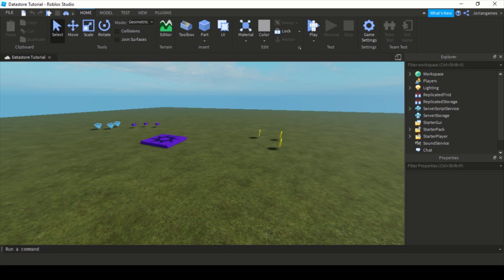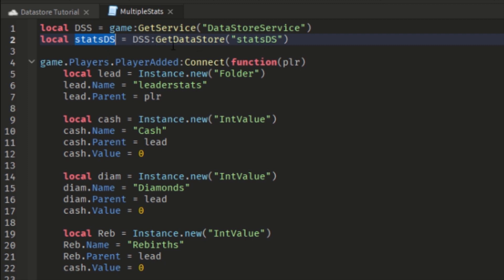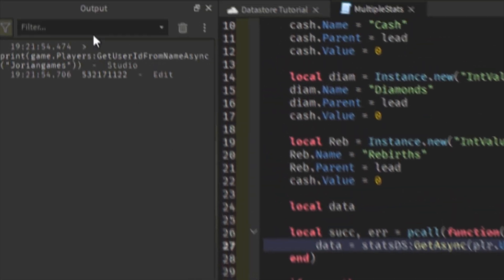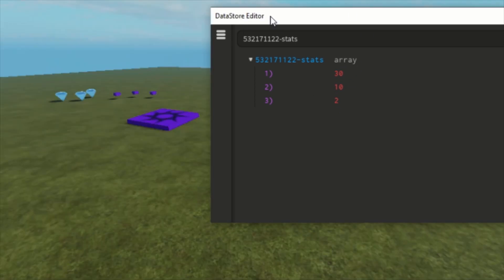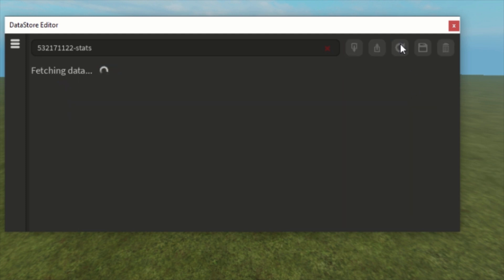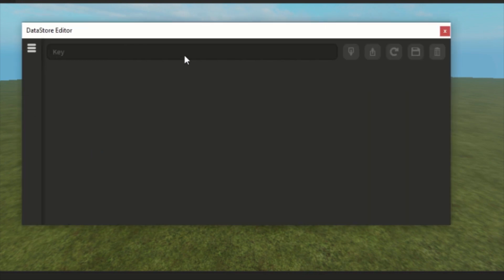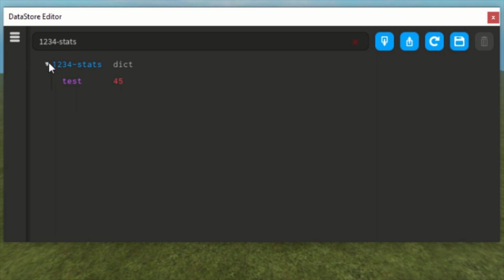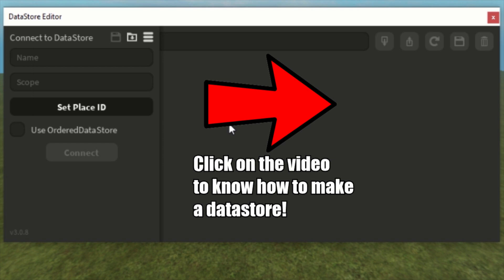Datastore Editor Explained!!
In this video I'm gonna explain really easy the datastore editor.

First video with voice lol. It was a bit weird to record with voice and to edit the video lol

If you have ideas, questions or other things, then put them in the comments below!